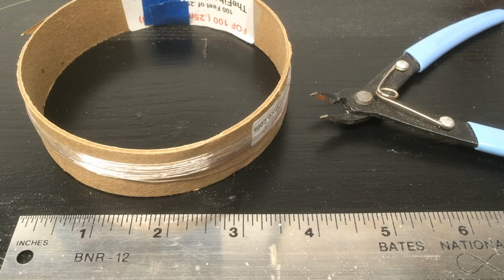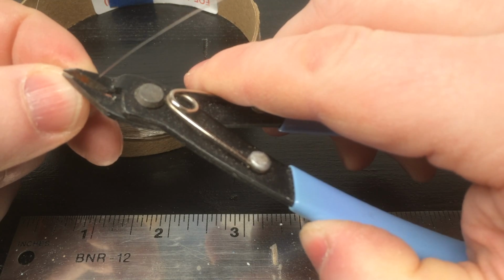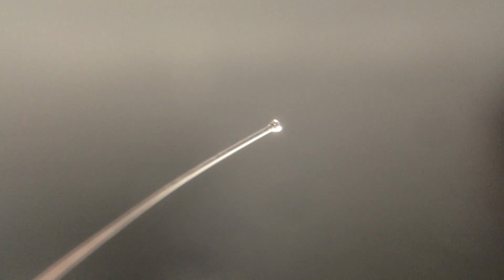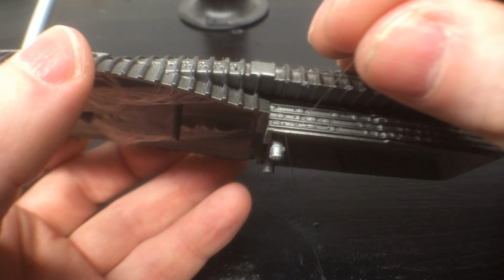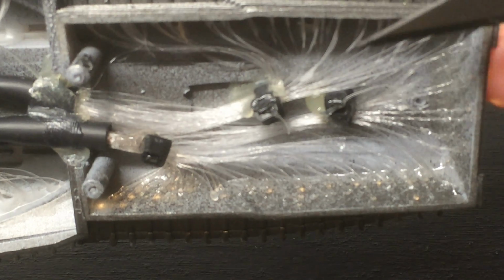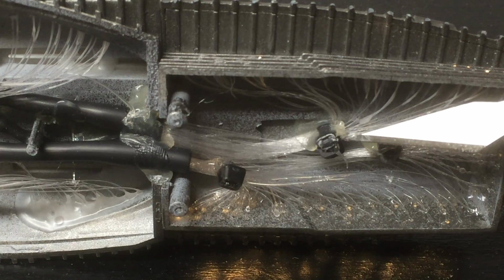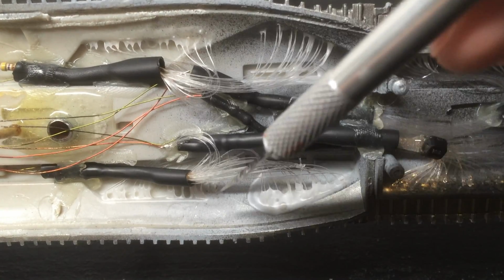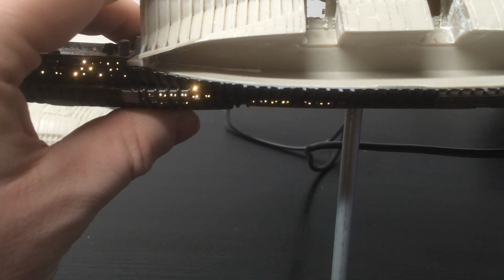Battlestar Galactica Overhaul Part 4 - Bringing the Ship to Life with Fiber Optics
Welcome back to Part 4 of the Re-Imagined Battlestar Galactica Scale Model Build! In this video, we’re tackling one of the most intricate and rewarding parts of this build: installing fiber optics to give the ship’s windows, control panels, and engines a realistic, screen-accurate glow.

This Moebius Models 1/4105 scale kit has already been built once straight out of the box. But I wanted to go further and bring a new level of detail to this iconic starship. By taking it apart and rebuilding it with enhanced accuracy, I'm transforming it into a model that truly captures the spirit of the 2004 mini-series. If you've ever wanted to add fiber optics to your own builds, you're in for an in-depth walkthrough that shows each step in detail.

In this episode, Part 2 of our fiber optics journey, I focus primarily on the installation. We’ve already covered the preparation phase in Part 3, where I drilled hundreds of tiny holes with a Dremel tool and a pin vise to ensure the fibers will sit just right. Now, it’s time to bring those carefully drilled holes to life with fiber optic strands, which will add a stunning lighting effect across the entire model. Here’s a breakdown of what we’ll cover:

Step-by-Step Fiber Optics Installation:

Selecting and Preparing Fiber Optic Strands:
I’m using high-quality fiber optic strands that will fit snugly in each drilled hole, creating pinpoint lights across the model. I'll explain the thickness choices for different areas of the ship and show you the best practices for handling these delicate fibers without damaging them.

Feeding Fiber Optics Through the Hull:
This step requires patience and precision! I carefully feed each fiber through the previously drilled holes, ensuring each one is aligned for maximum light exposure. I’ll also cover tips to avoid tangling and kinking the fibers, which is crucial to achieving a clean and professional look.

Securing Fiber Optics with Adhesive:
Once each fiber is correctly positioned, I use a special adhesive to secure them in place, so they won’t shift during assembly or transport. I’ll discuss the types of adhesives that work best with fiber optics and which ones to avoid to prevent clouding or damaging the fibers.

Light Sources and Testing the Illumination:
For this build, I’m using a combination of LED light sources that will connect to the fiber optic strands, bringing the Battlestar’s interior and exterior to life. We’ll go through the initial test lighting to check for even distribution, brightness, and adjustments as needed. If you’re new to lighting models, I’ll share some troubleshooting tips for common issues like dim spots or unbalanced lighting.

Routing and Organizing the Fibers Inside the Model:
To keep the inside of the model tidy and manageable, I use a strategic routing method to gather the fiber bundles in one place, connecting them to the light source without tangling. This is essential to ensure that the model can be reassembled cleanly, with no visible fibers sticking out.

About Jason’s Space Dock
Welcome! I’m Jason C. Marshall, a scale model artist with a passion for crafting sci-fi spaceships and iconic vehicles like Knight Rider and Airwolf. My journey started as a fascination with detailed models and has evolved into a career focused on bringing these beloved subjects to life.

Each piece is meticulously crafted with precision, blending authenticity with my creative touch. I specialize in capturing the essence of starships and vehicles from classic films, TV series, and beyond, using various techniques to ensure each model tells a unique story.

For commissions, I collaborate closely with clients to bring their vision to life. If you’re looking for a one-of-a-kind sci-fi spaceship or an iconic vehicle replica, feel free to DM me, and we’ll create something extraordinary together. Thanks for checking out my work—let’s embark on a creative journey in the sci-fi worlds we all love!